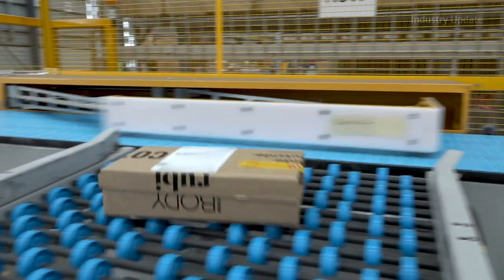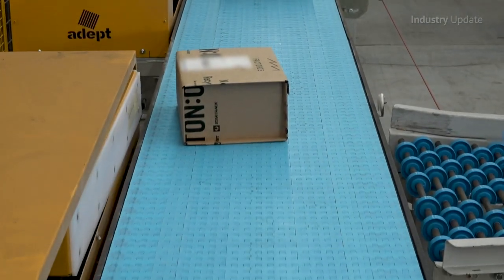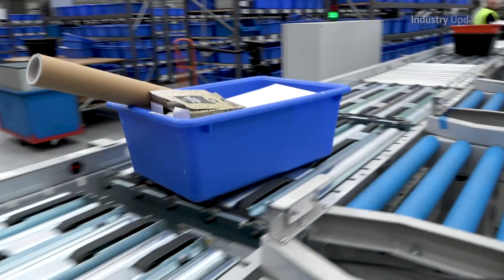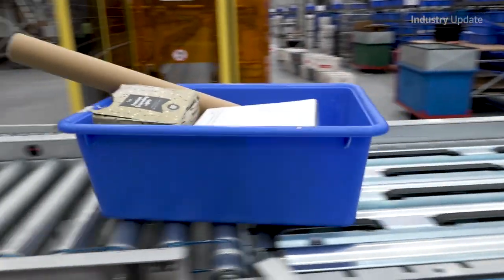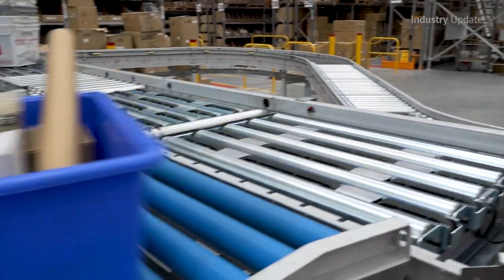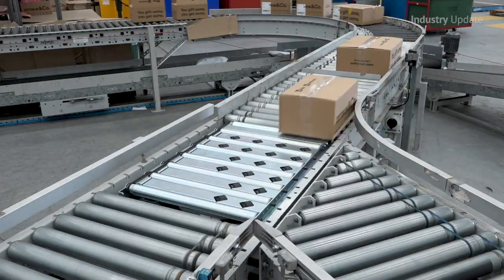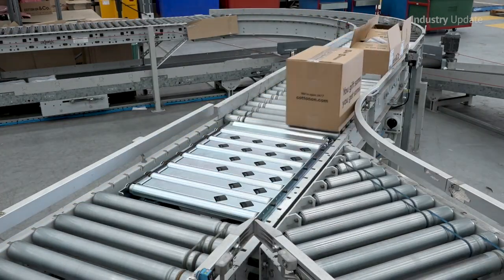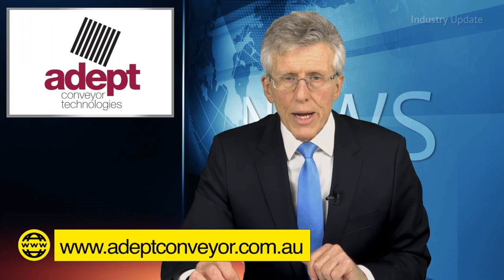Conveyor Sorting Systems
The global logistics industry has developed an impressive array of hardware designed to automatically sort goods for a customer order or for a specific destination.

The problem for Australian companies is that this hardware is almost inevitably imported and certainly expensive to source.

While the capabilities are impressive, it can difficult for companies to justify the expense of these all-singing all-dancing systems. And that’s why Adept offers a practical alternative.

Based on current customer shipping data and always with potential for future growth, Adept combines commercially available specialised sort components with purpose built Australian designed hardware.

The result is a sorting system that can be supplied to the customer at a fraction of the cost of the offerings from overseas integrators.

Adept can supply details of installations with major customers sorting many different types and sizes of parcels on a daily basis.